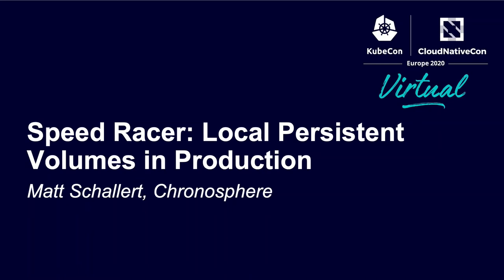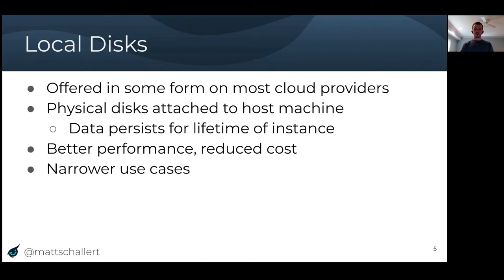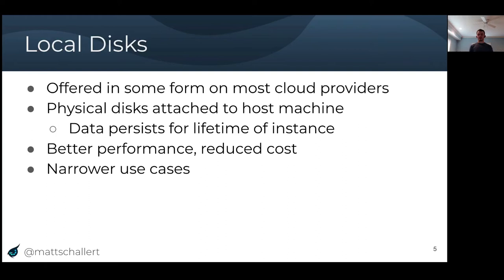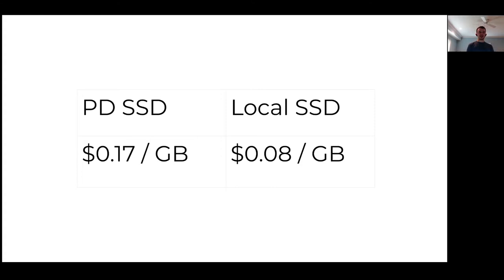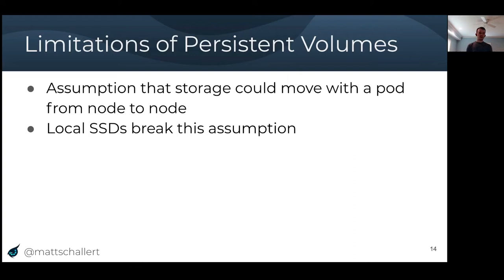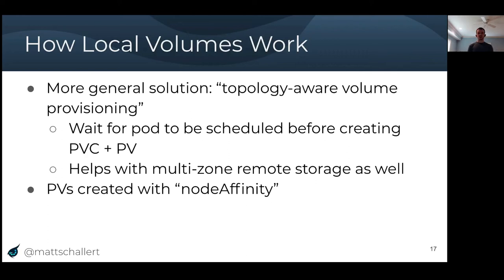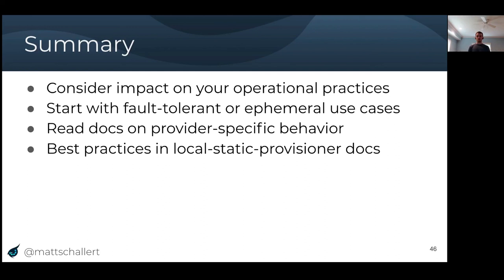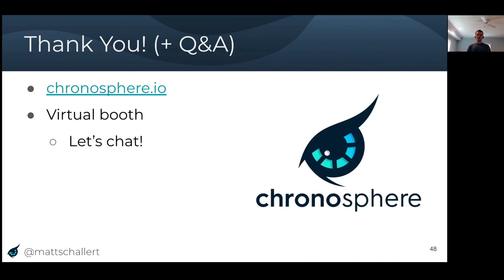Speed Racer: Local Persistent Volumes in Production - Matt Schallert, Chronosphere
Local Persistent Volumes are a powerful feature of Kubernetes, enabling users to build and operate high-performance stateful systems in their clusters and bridging the storage gap for on-premise users. However, their usage comes with subtle pitfalls that users may not be aware of, and understanding of these aspects is key to a seamless production experience.  In this talk, Matt will share best practices and how-to’s for local volumes based on experience running them in production since their alpha release. He will cover topics such as in-cluster volume provisioning, best practices not obvious from Kubernetes documentation, and cloud provider-specific local disk behavior.  The audience will walk away with a better understanding of the tradeoffs of local volumes and how to leverage them in their workloads, concrete tips for avoiding common mistakes, and day-two operational best practices.